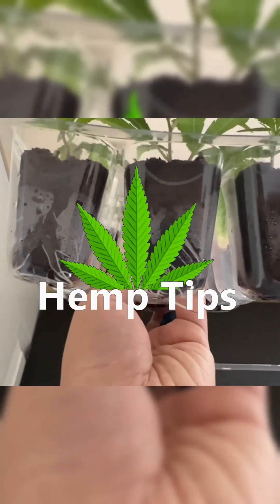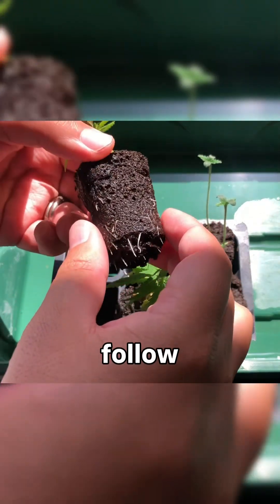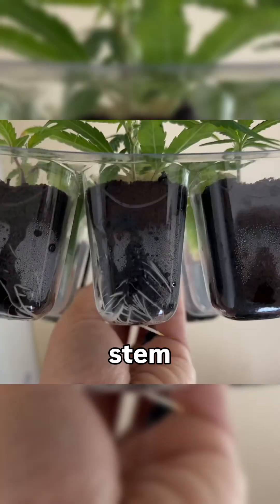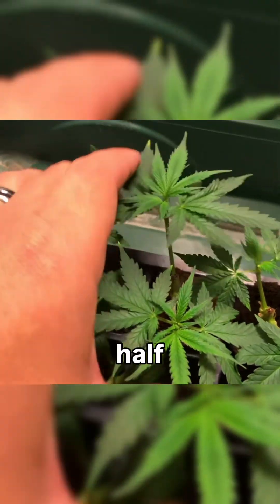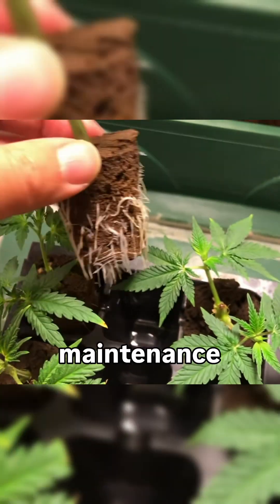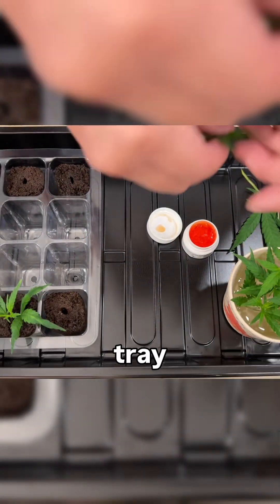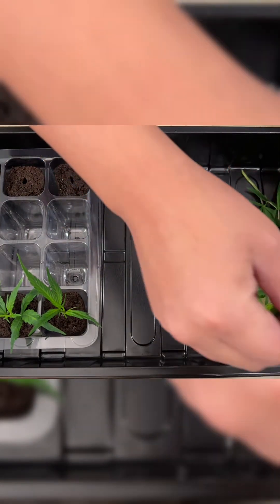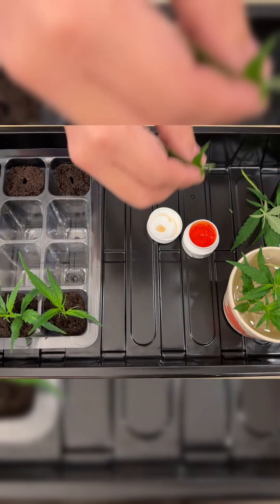How to Clone Plants the Easy Way 🌿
🎥 Full credit: @HempInAPot
✂️ Clipped by: @GrowersClipping

In this helpful guide from @HempInAPot, the grower shares practical, experience-based cloning tips that make propagation effortless and efficient. By simply using cuttings from routine plant maintenance—like topping or defoliation—you can create strong, healthy clones without the need for a dedicated cutting session.
Here’s what’s covered in this educational segment:
🌱 When and how to take clones during pruning or topping
✂️ Why even short stems can root successfully
🌿 Doubling up: how to cut longer stems into two viable clones
💧 Setting up a humidity dome and clear cell tray for easy monitoring
🪴 Best propagation medium — why Rapid Rooters outperform other options
This approach keeps your grow sustainable, efficient, and cost-effective — turning everyday maintenance into a chance to expand your garden naturally.